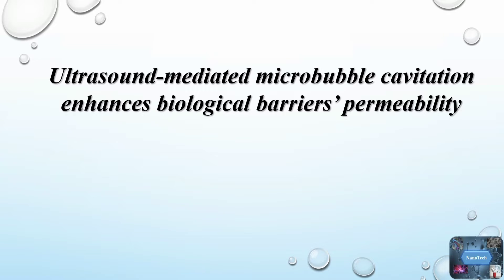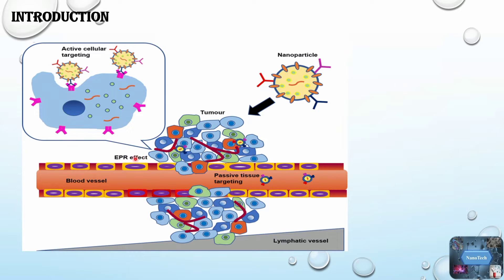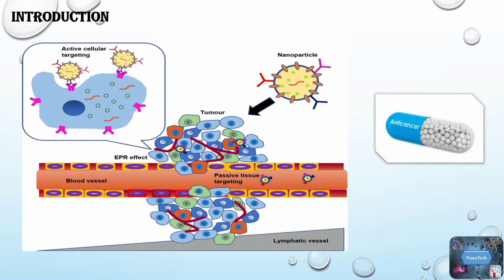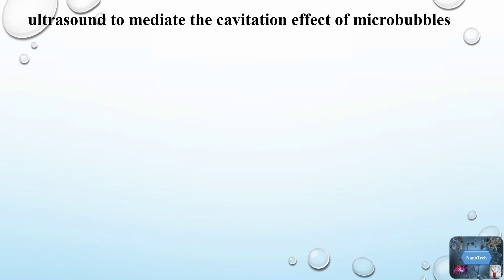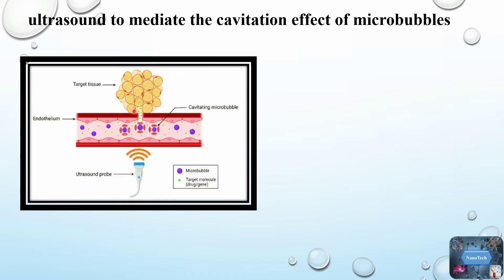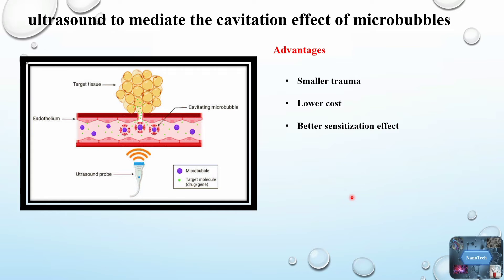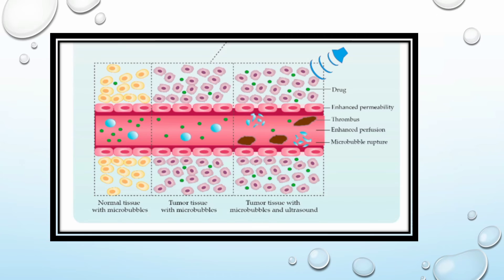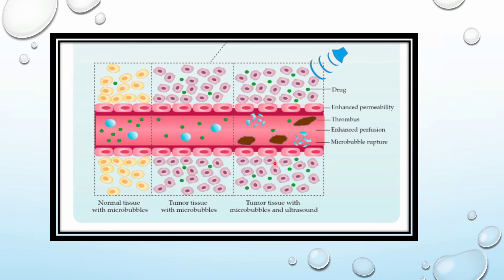Ultrasound-mediated microbubble cavitation enhances biological barriers’ permeability